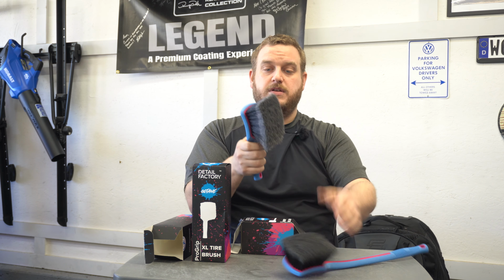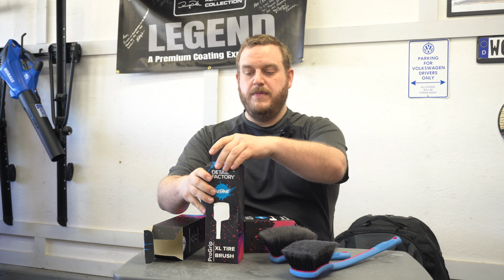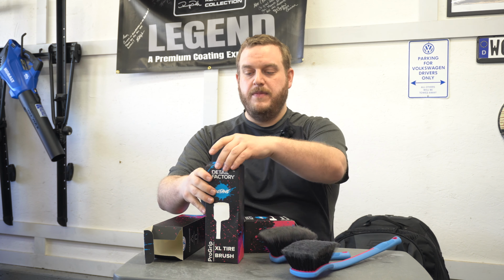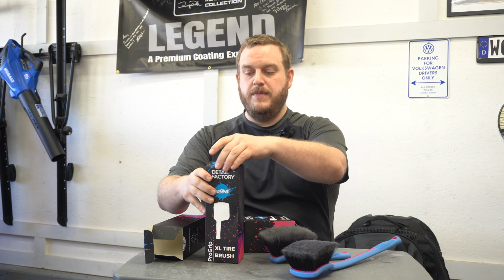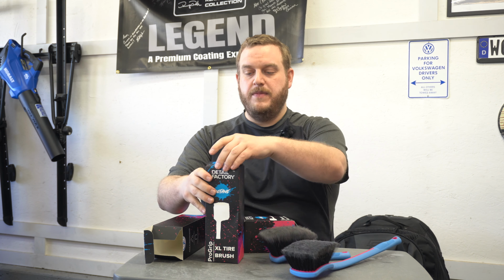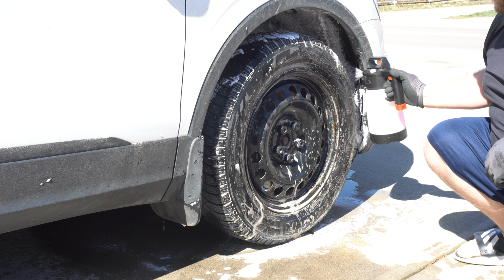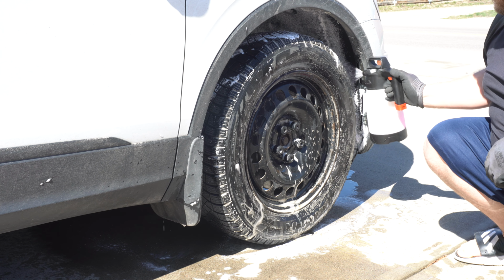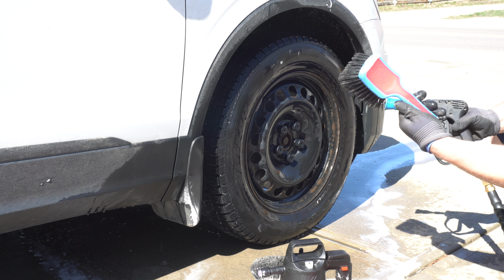Detail Factory Octane Brushes - Initial Impressions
A quick look at the new Detail Factory Octane brushes.

Dreamer by Roa

 / dreamer
YouTube Music:

 • Roa - Dreamer 【Official】

 / roa_music1031

 / roa__music

 / roa__music

 / roamusiccc